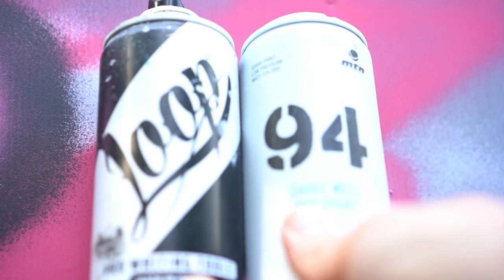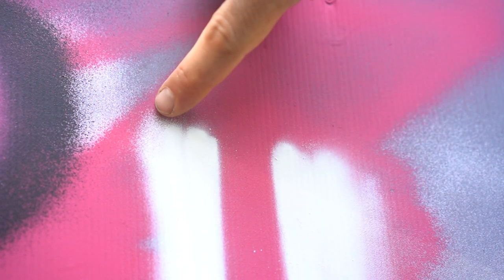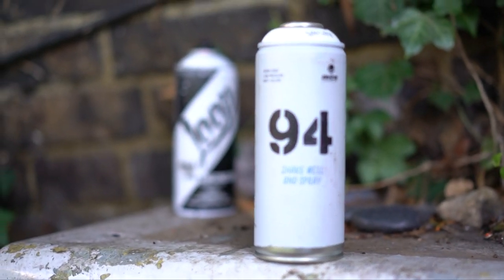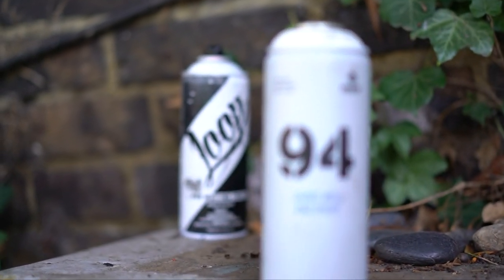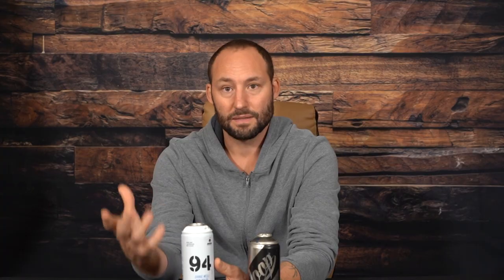Which SPRAY PAINT do I use?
Today I'm answering one of my most asked question, Which spray paint cans do I use and why?

Olivierr.